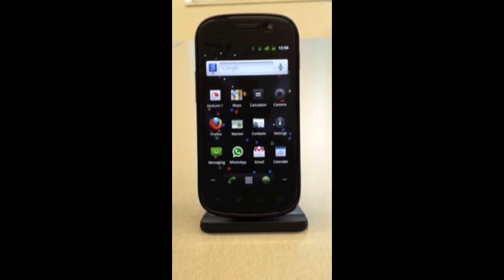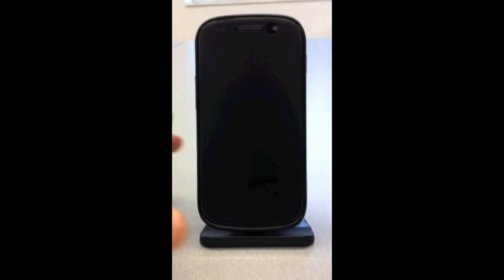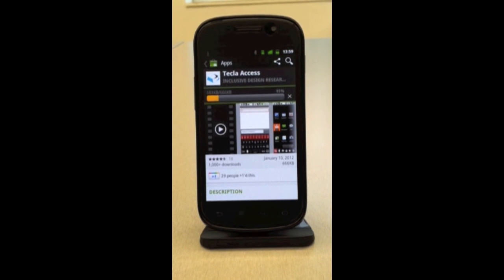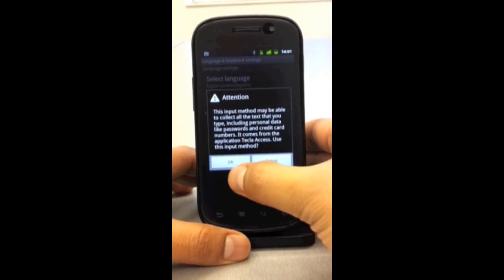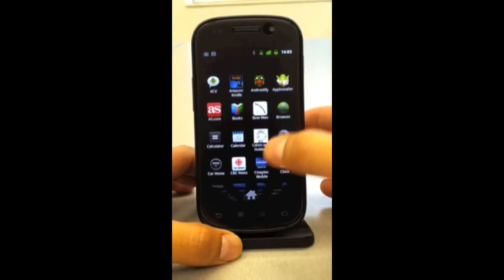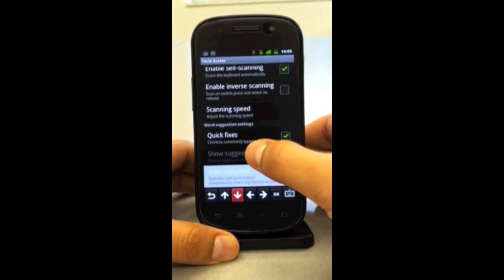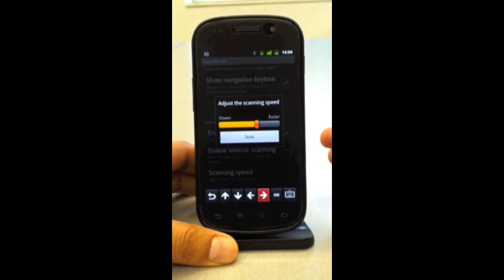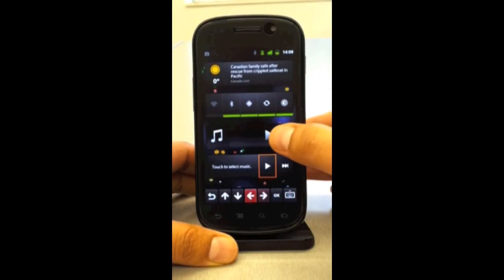Tecla Access - Getting started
In this video Komodo's Technical Lead, Jorge Silva, shows how to get started with Tecla Access and use it to control an Android device using the entire screen as a single-switch.

*About Tecla*
Tecla, is a set of open software and hardware tools that facilitate access to mobile devices, such as smartphones and tablets, for those who are unable to manipulate them due to disease or disability. Tecla users can control their devices using the highly customized interfaces with which they already familiar, such as their wheelchair driving controls or adapted switches.